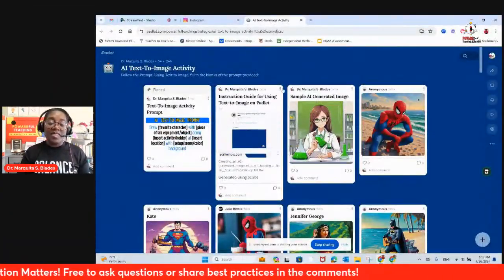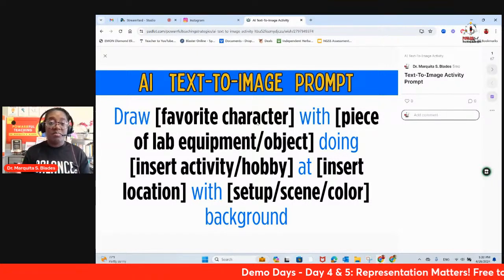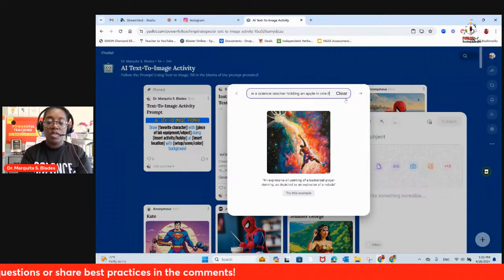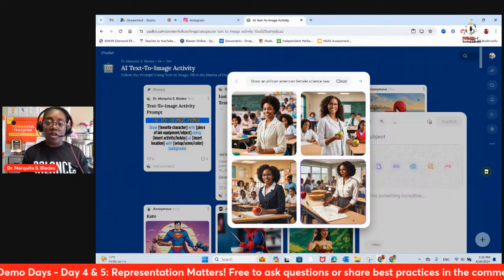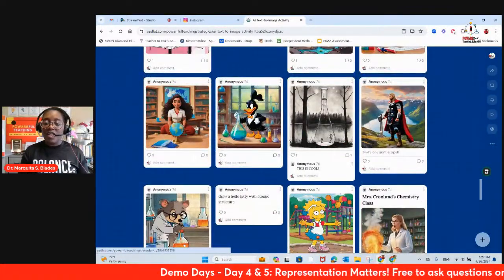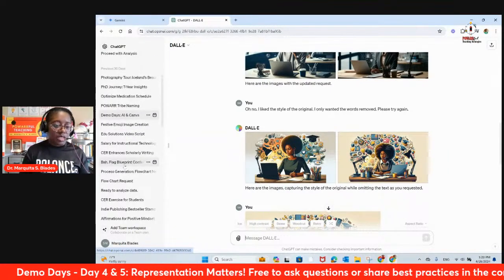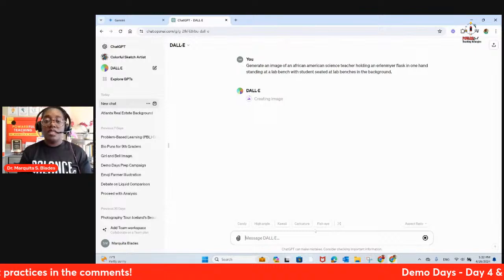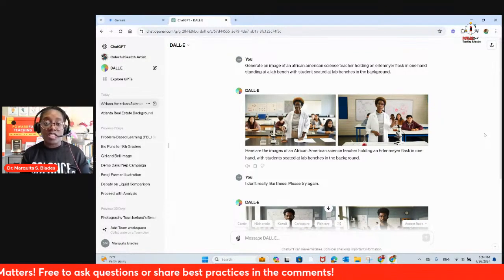Demo Days - Day 4/5 - Representation Matters!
Today, we will demonstrate how to generate images that allow your students and/or clients to see themselves.